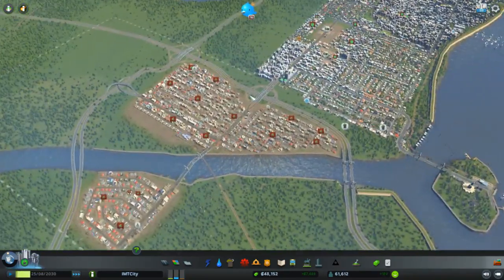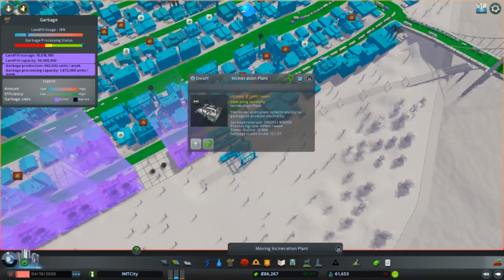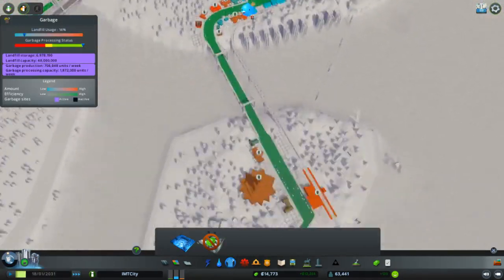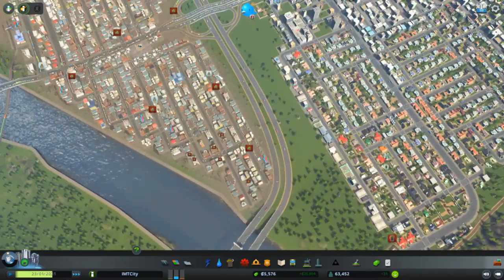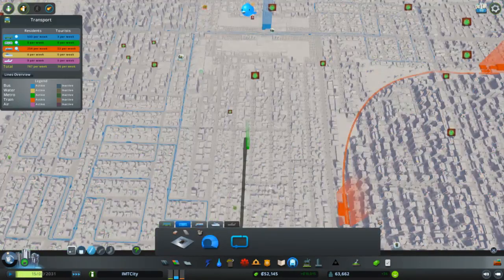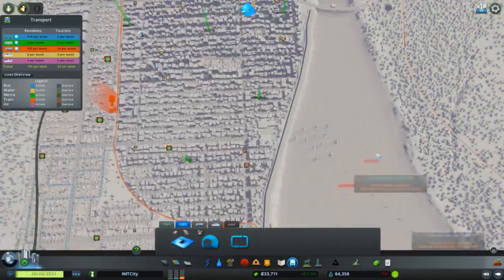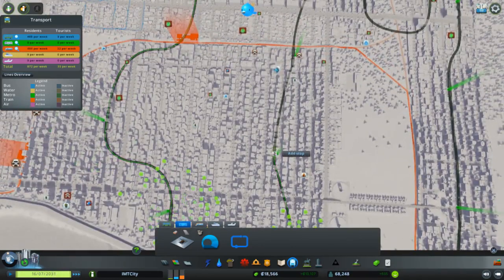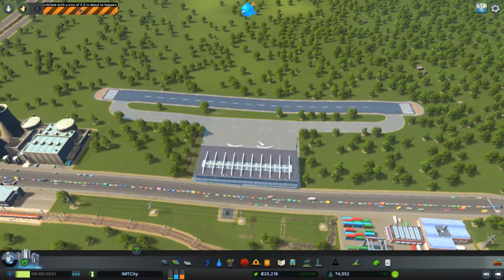An airport has been build | Cities Skylines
Today I play Cities Skylines. Did you like the video? Then smash the ‘like’ button completely broken!

There are many bad jokes on this channel with a lot of random gameplay. We are playing games from Call of duty to Putt Putt. All of our videos are recorded live. That means we play and speak at the same time. We record all the videos in HD quality with at least 720P 60FPS.